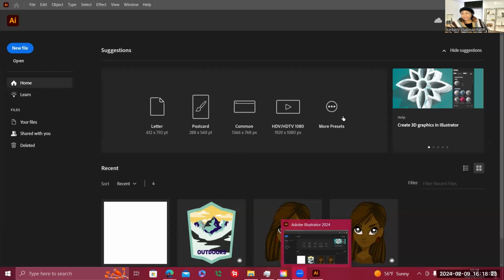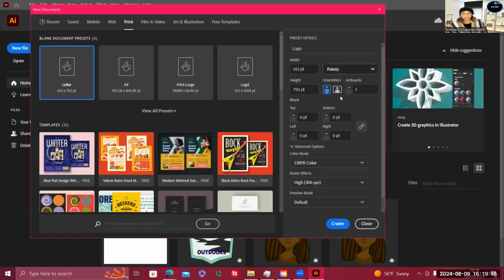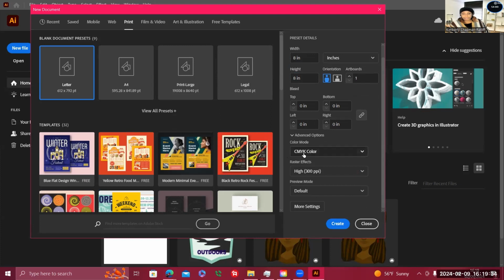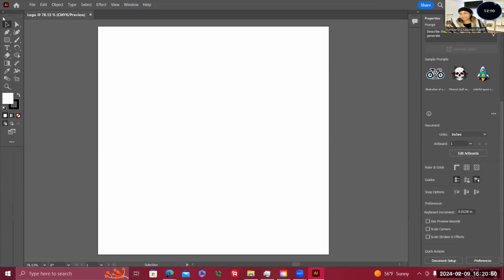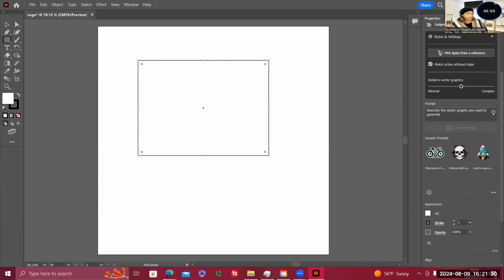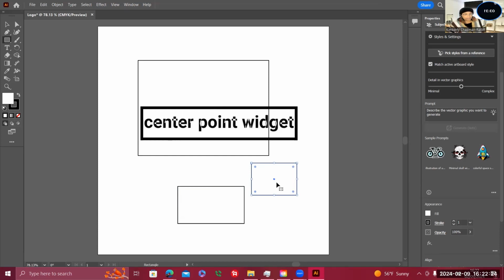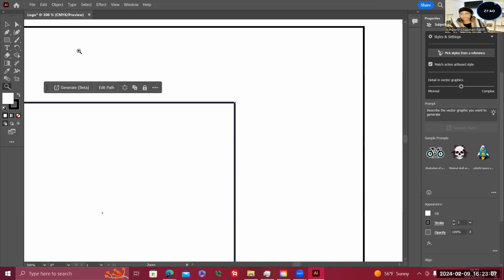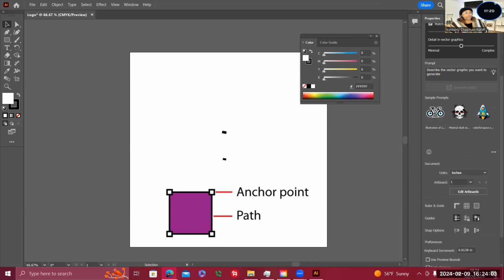Creating Rectangles using Adobe Illustrator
Creating rectangles short from Graphic Design and Illustration using Adobe Illustrator course
Note: Anchor is mispronounced